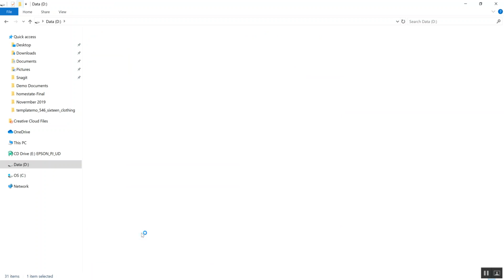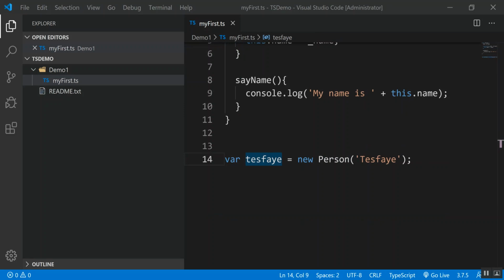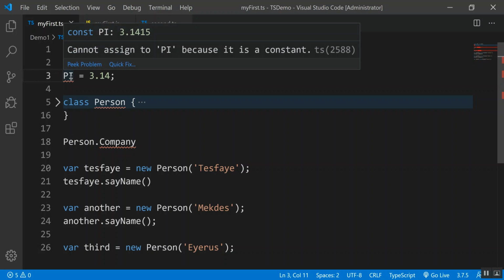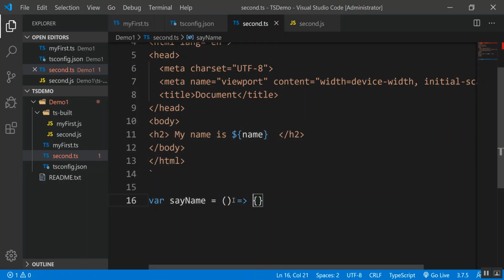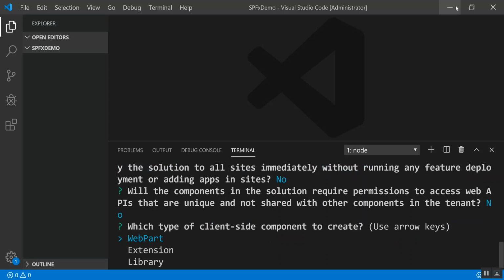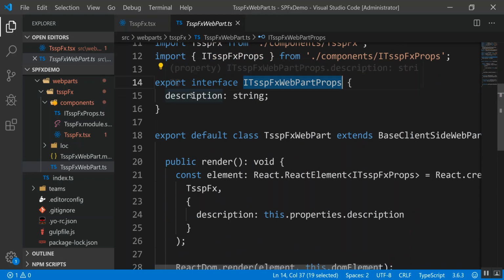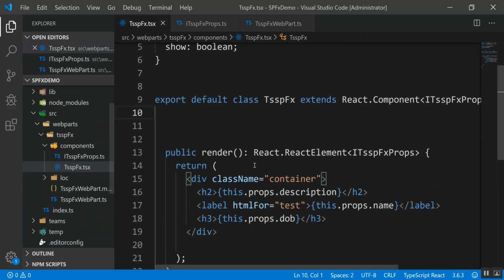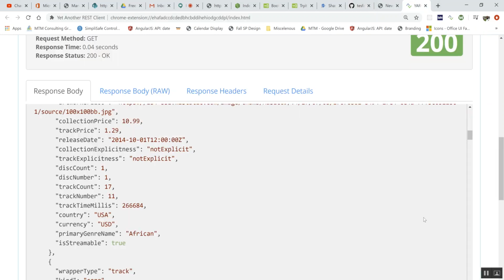Typescript Video Session 1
SPFx
React